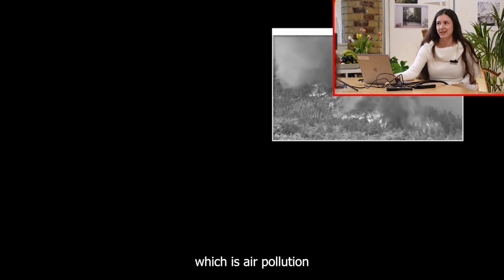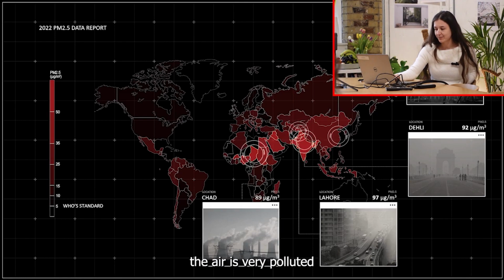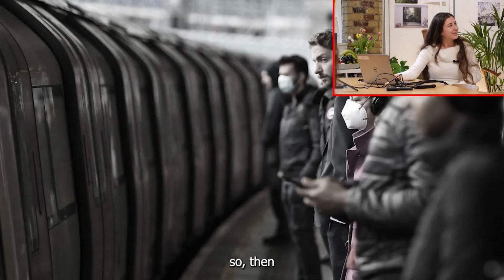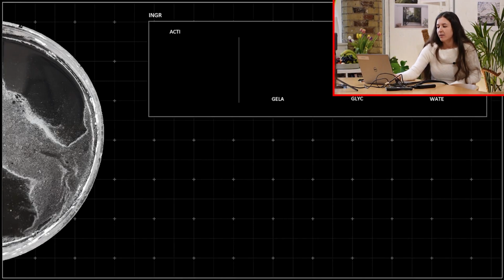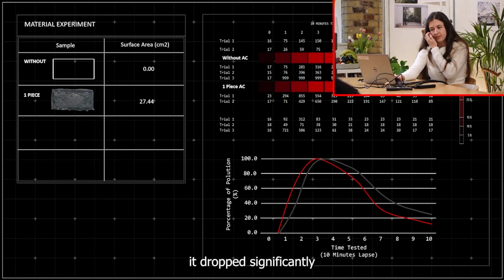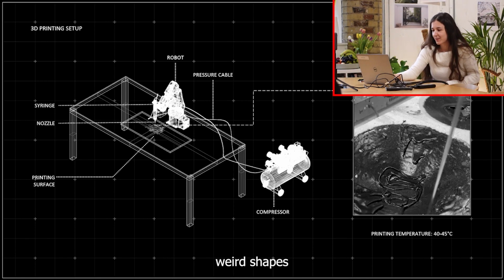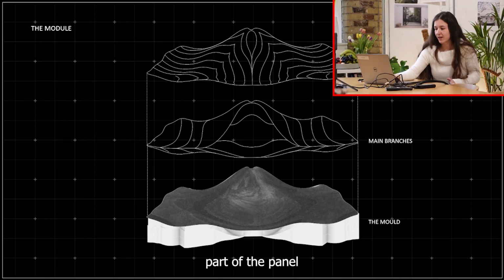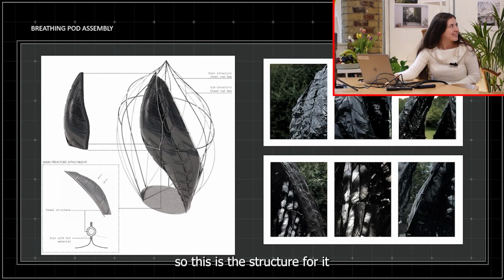Tereza (Part II) - MArch Architectural Design Project Presentation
Tereza talks about her university project which focuses on Activated Carbon.
Over the past centuries, air pollution has become one of the key causes of global health issues. It is estimated that millions of people die each year from exposure to air pollution. These particles are generated from the combustion of fuels such as vehicle emissions, coal-burning power plants, industrial emissions, and more.

The project was designed at the Bartlett School of Architecture - Material Research Lab in 2023.